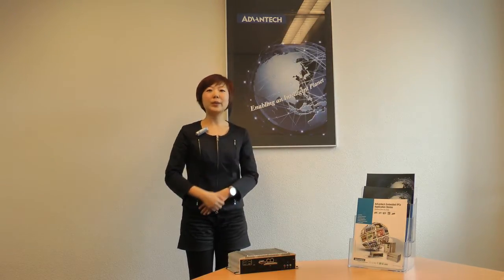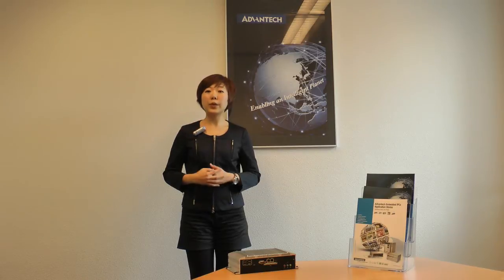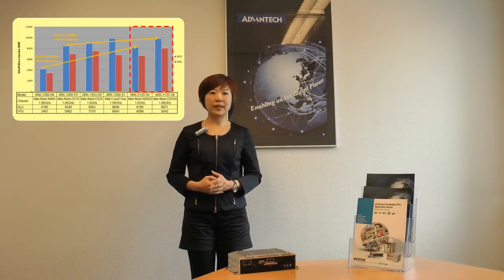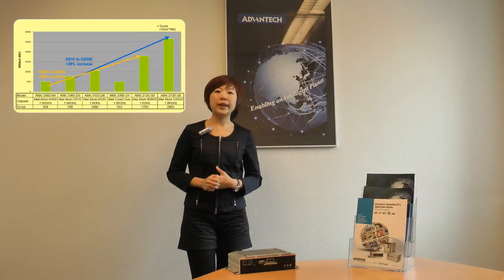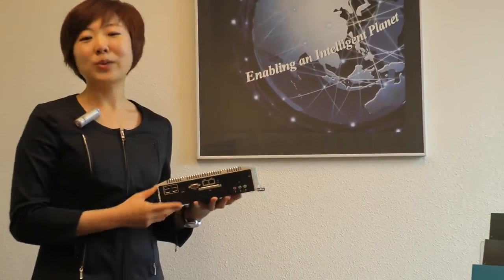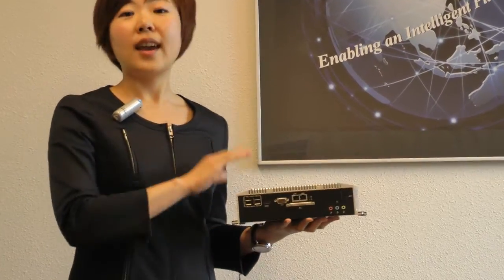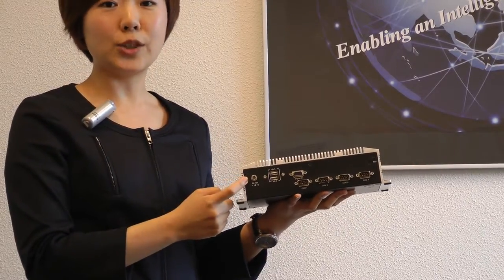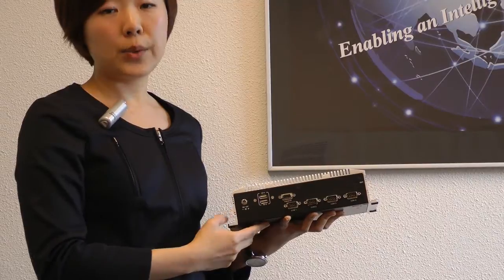Embedded Box PC ARK-2120 Product Introduction, Advantech(EN)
Advantech's Product Sales Manager Ally Huang introduces ARK-2120. It is powered by Intel® Atom™ N2600 1.6GHz/ D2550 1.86GHz dual core processors in an Advantech, rugged-design embedded box PC. All models are fanless, and highlight features such as wide range power input from 12V to 24V, wide temperature range from -20 ~ 60° C, diverse expansion options, and structural strengthening